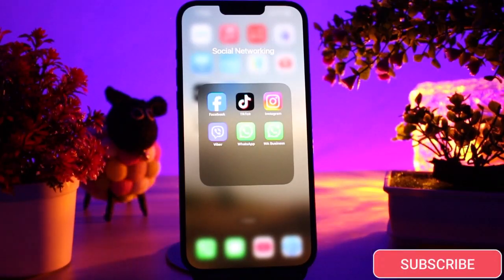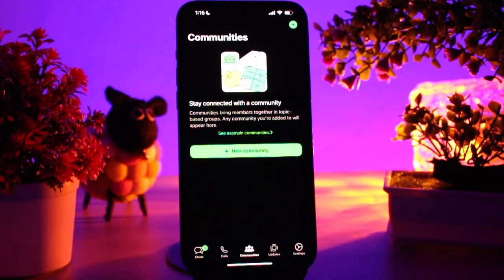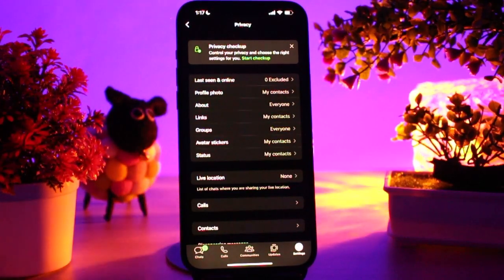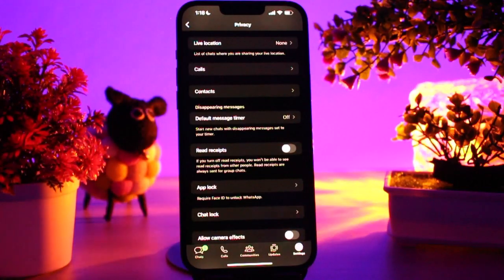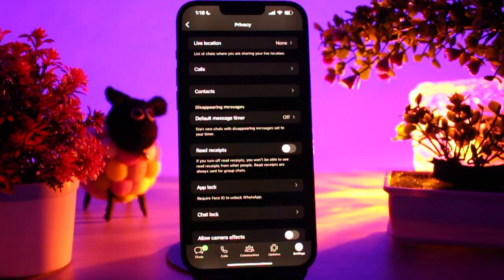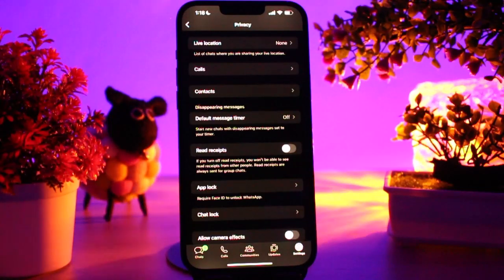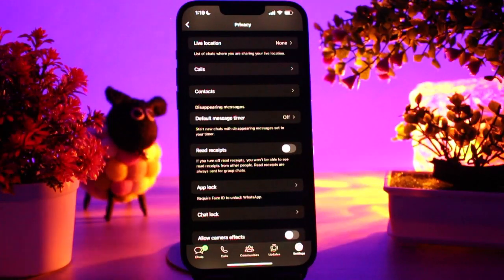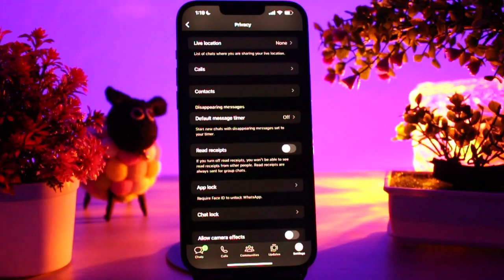How to Hide View Status on WhatsApp Messenger Step by Step- Here's How You Can Do It // 2026 Edition